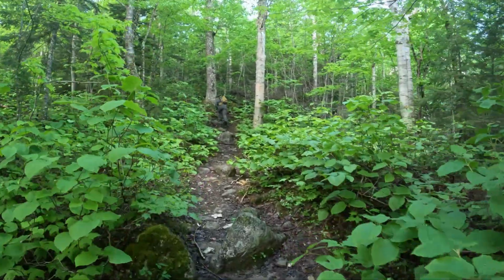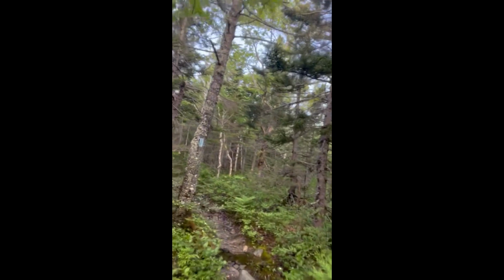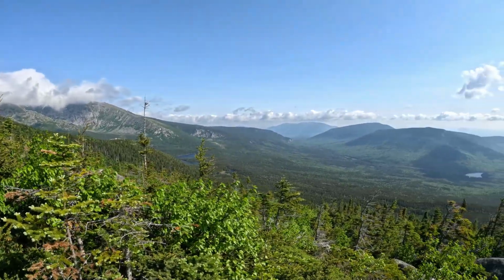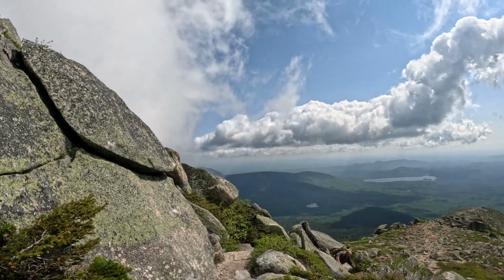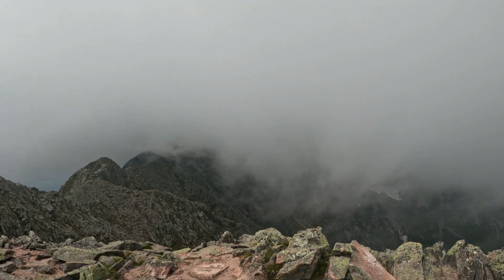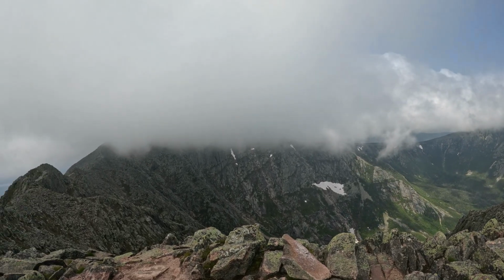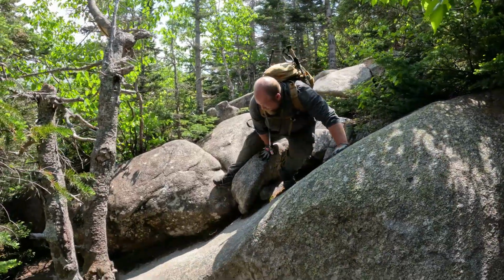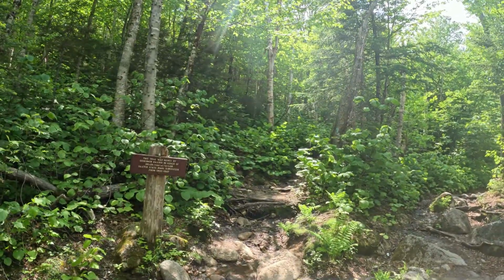Mt. Katahdin - Climbing the Greatest (and Angriest) Mountain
Join my buddy Mike and I as we attempt to summit Maine's Mt. Katahdin, the northern end of the Appalachian Trail, and one of the easts gnarliest mountains. Battling endless boulders, biting black flies, and A LOT of wind, this was a climb to remember.